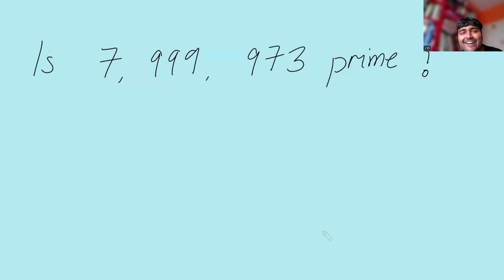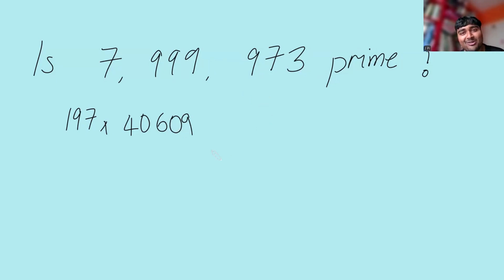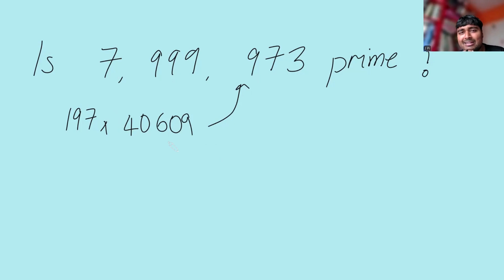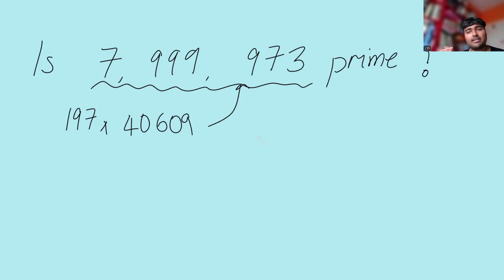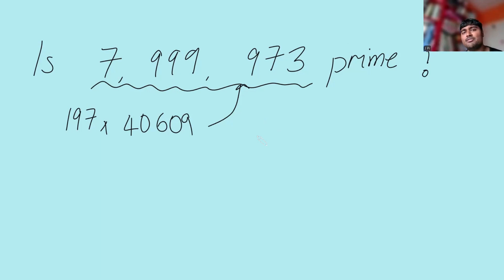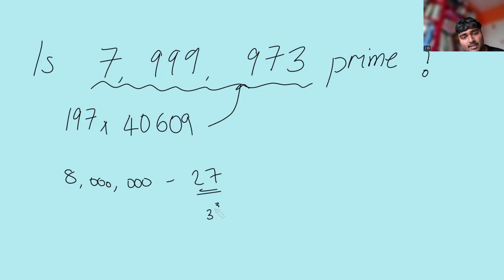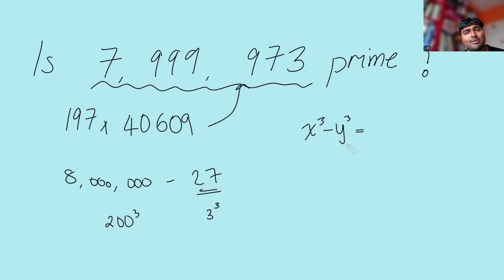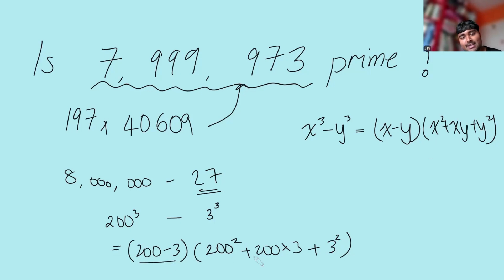Is 7,999,973 a prime number?